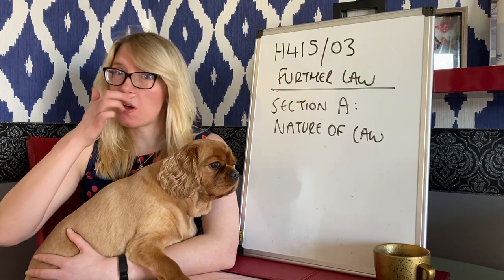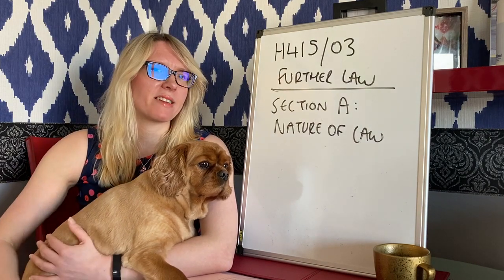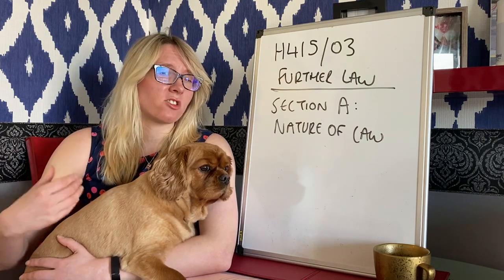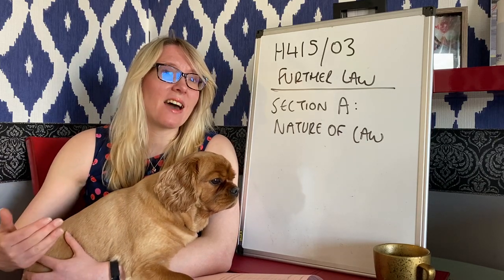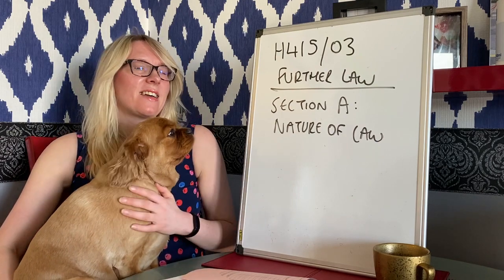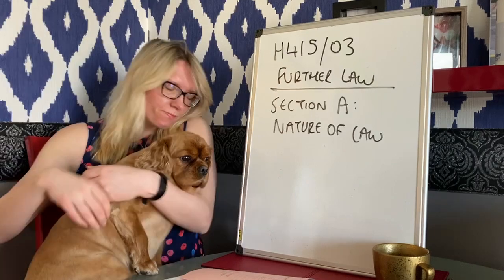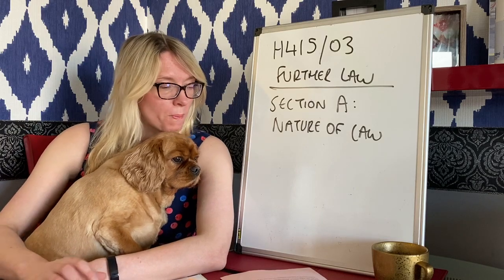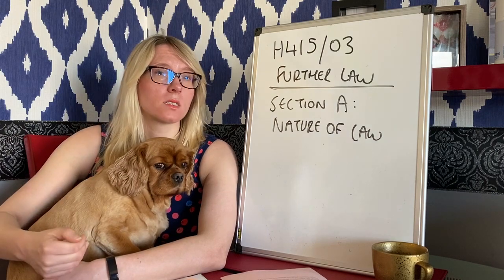Introduction to the Nature of Law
A video to explain how Section A - Nature of Law works (OCR A Level Law H415/03)